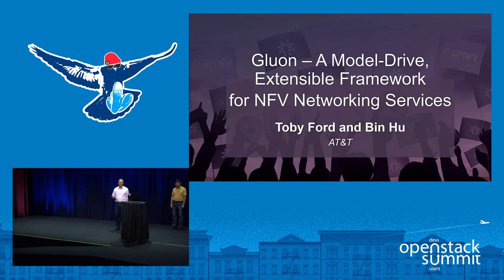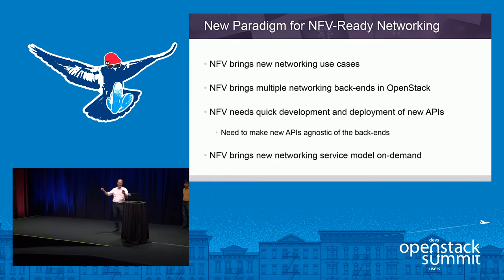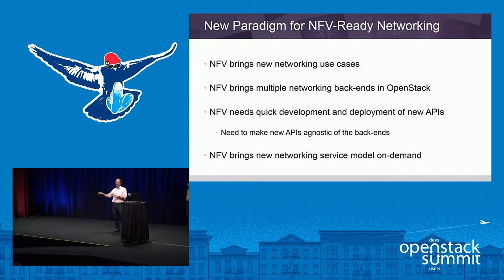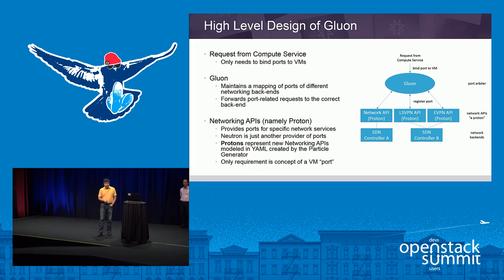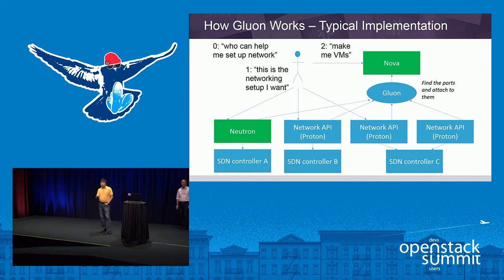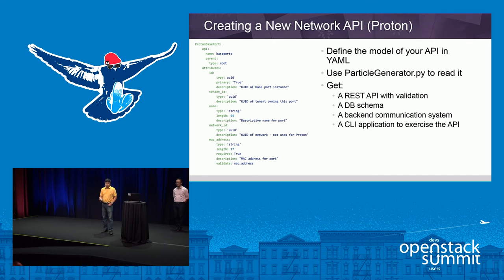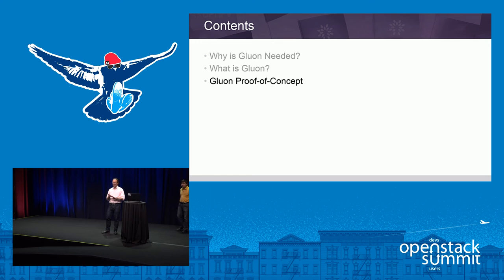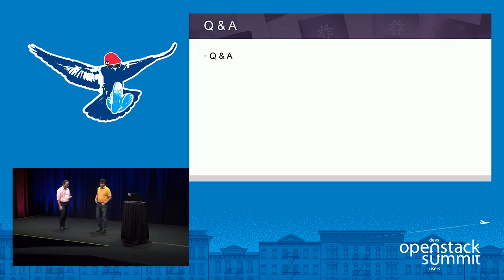AT&T- Gluon - A Model-Drive, Extensible Framework for NFV Networking Services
NFV brings new networking use cases in the L3 domain, for example, MPLS and L3VPN. Those new use cases need new networking APIs that are increasingly unlike Neutron, and need to be quickly developed and deployed in order to accelerate time-to-market and improve business agility. In addition, NFV requires the flexibility to use multiple networking back-ends in OpenStack, and to use multiple APIs and back-ends simultaneously.Gluon is a Model-Driven, Extensible Framework of NFV Networking Services